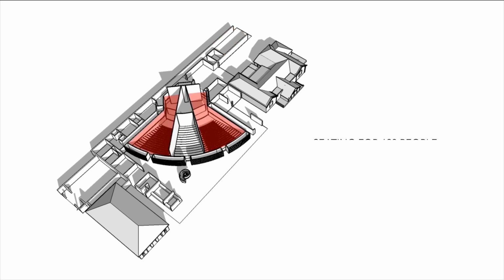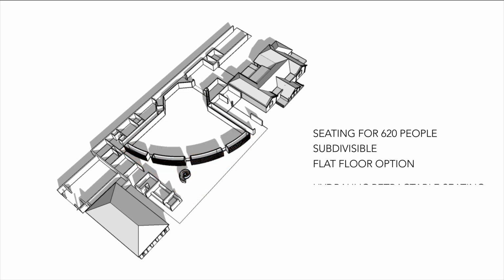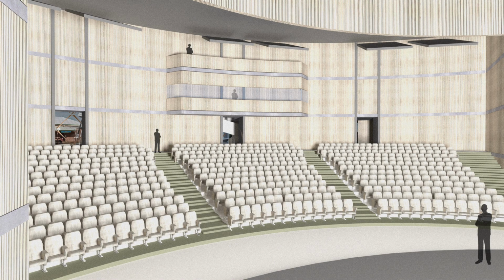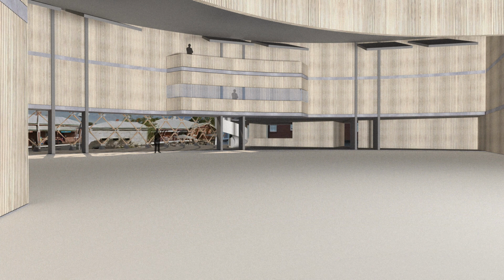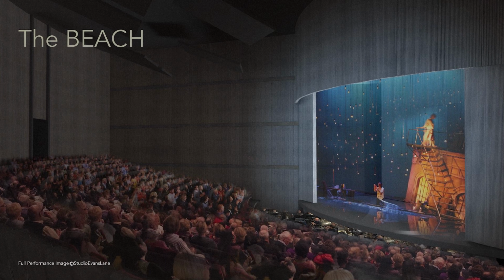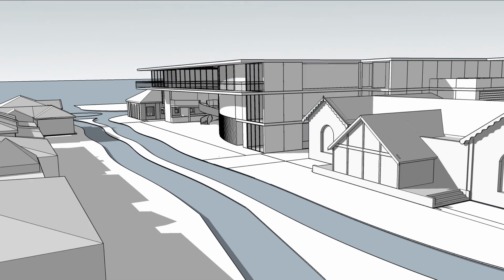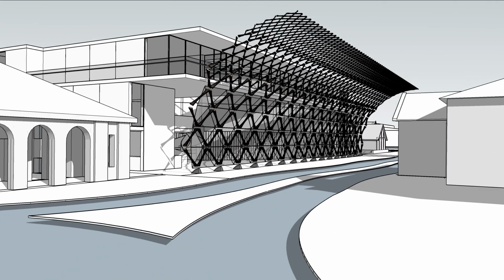The BEACH - Facade Concept Design